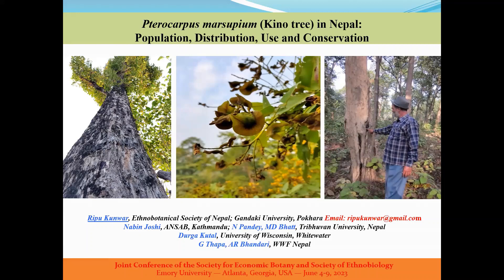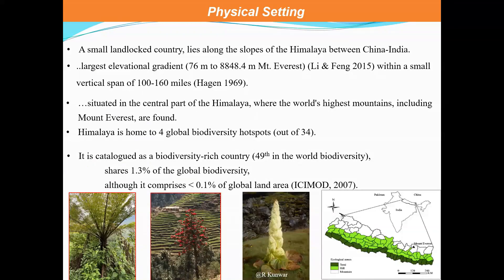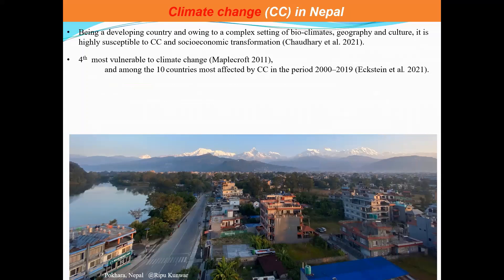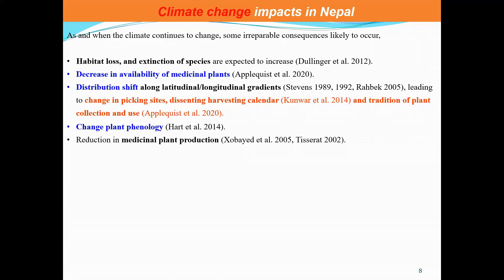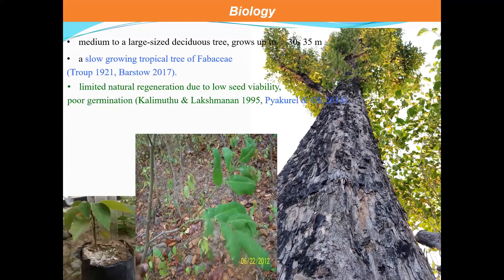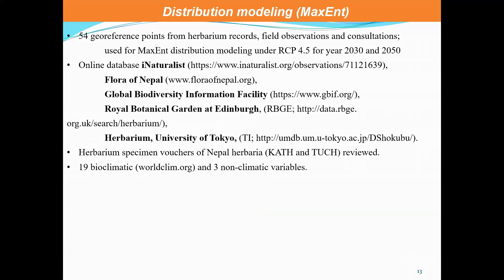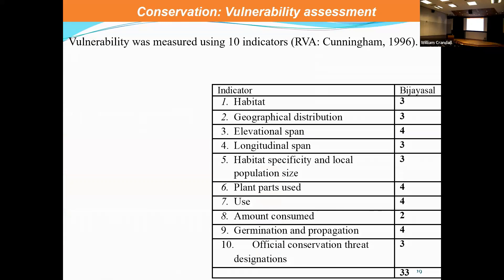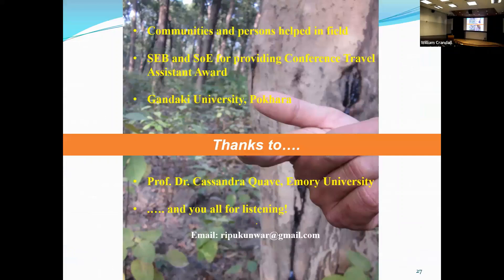Pterocarpus marsupium Roxb. (Kino tree) in Nepal: Population, distribution, use and conservation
This is a presentation recorded at the 2023 joint conference of the Society for Economic Botany and Society of Ethnobiology, held at Emory University in Atlanta, Georgia from June 4-9, 2023.

Ripu M Kunwar, Neelam Pandey , Man D Bhatt, Nabin R Joshi , Gokarna J Thapa , Ananta R Bhandari, Durga Kutal

Pterocarpus marsupium Roxb. (Bijayasal in Nepali; Pitasala in Sanskrit and Kino tree in English) is a fast disappearing tree species, native to Nepal, India, Bangladesh, Sri Lanka, and Taiwan, and confined with an altitudinal range of 100 to 1200 m. Its distribution in Nepal is reported from deciduous forests of tropical and subtropical bioclimates of 12 districts. However, the large natural population is distributed in western tropical lowland Tarai districts. Projections show its declining population. Declining population, narrow distribution along with its slow growth and poor regeneration coupled with its overexploitation verged the species into a severe threat. The Government of Nepal declared Bijayasal as a protected species and banned its felling, transportation and export. The species is also considered as ‘Critically Endangered’ and ‘Nearly Threatened’ category by CAMP list and IUCN Red List respectively. The species is valued for its medicinal properties, timber, fodder, and firewood. The wooden tumbler made up of heartwood is used traditionally for drinking water because of its medicinal property to control diabetes. Its flowers are used for fever and appetite and Kino gum for diarrhea, dysentery and toothache. Local people considered ethnobotanical use as a measure to adapt to climate change and offset the ecological challenges.